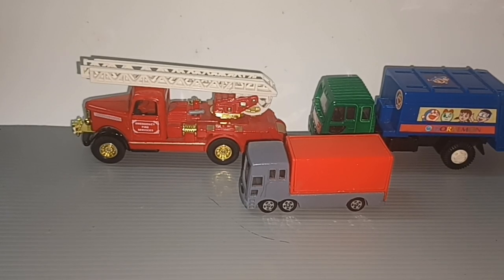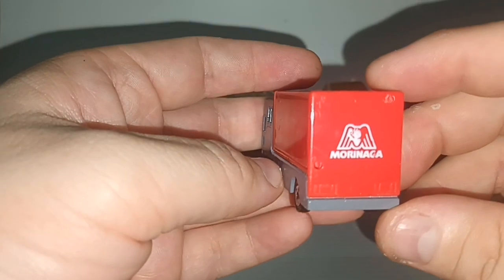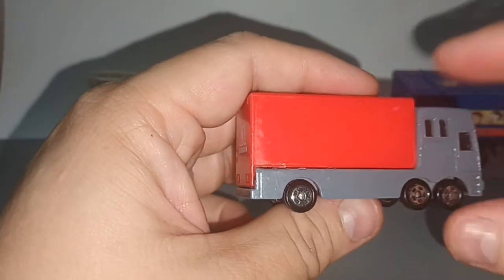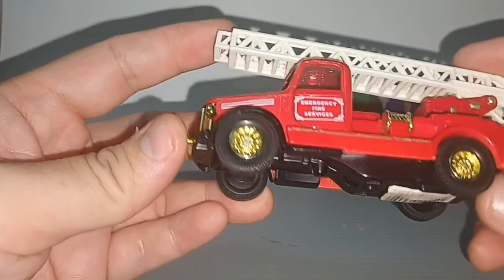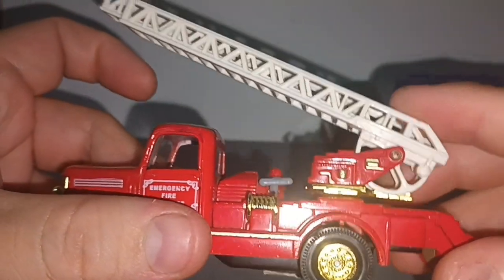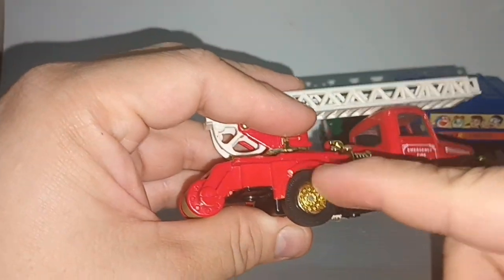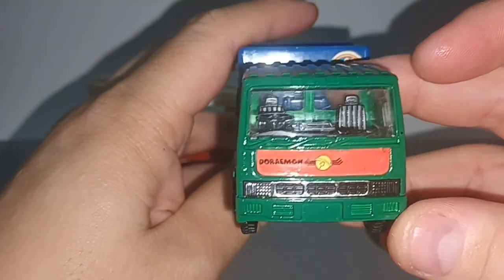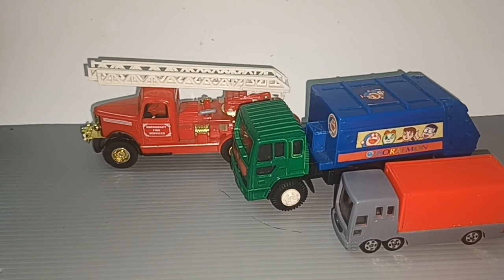Diecast trucks from the Japan 2nd hand shop